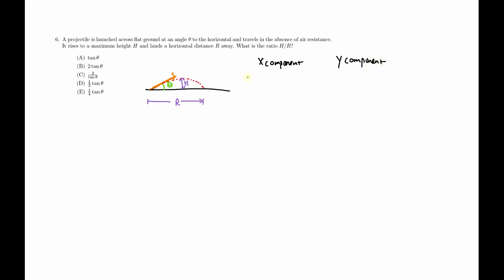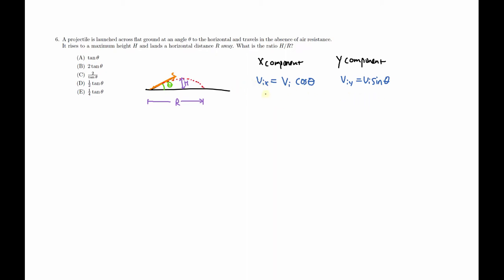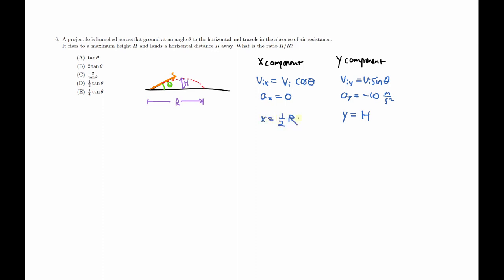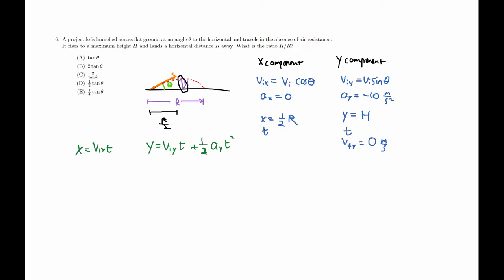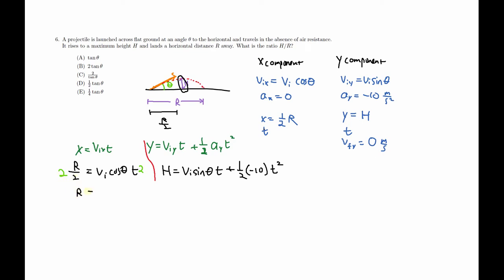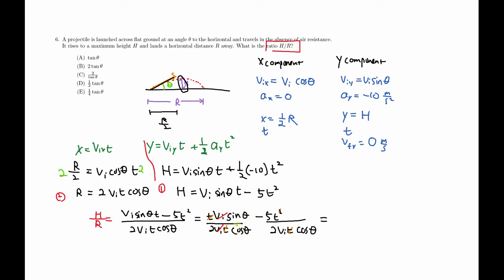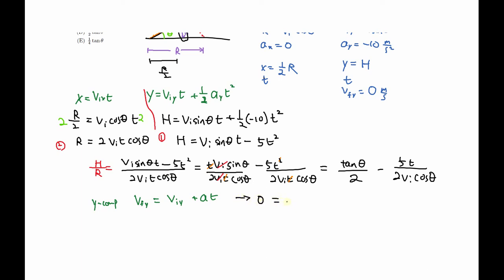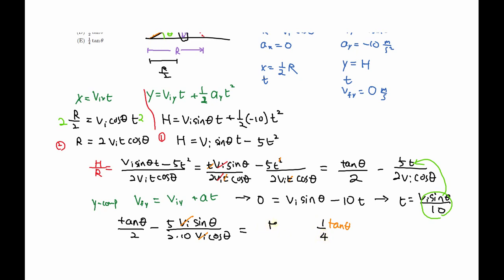Physics Olympiad Problem 6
Topic: Projectile Motion, Two Dimensional Kinetics